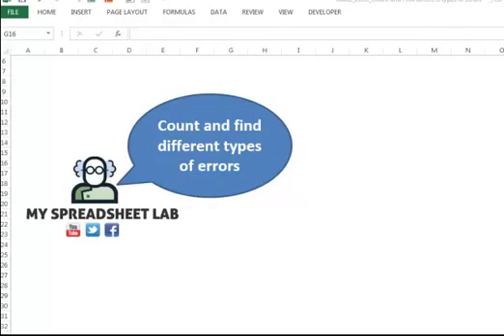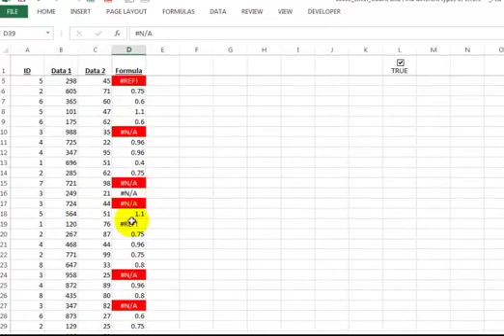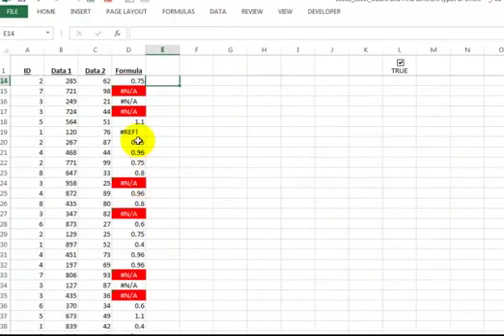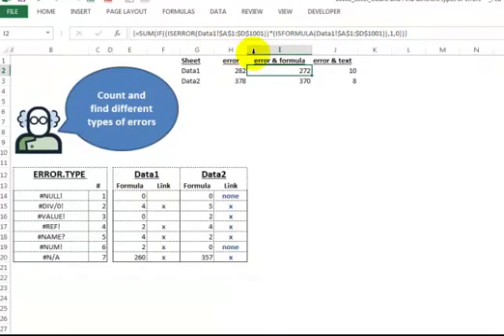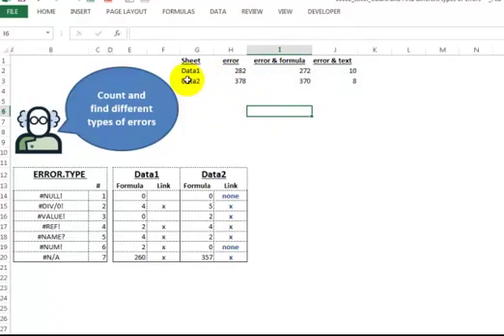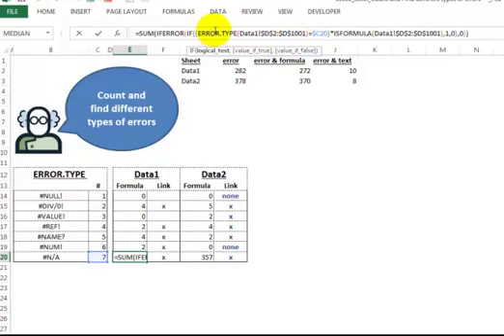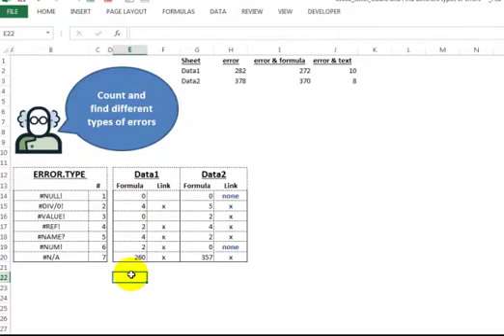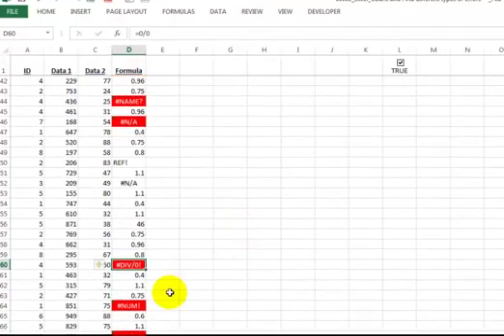Video 00081 Count and find different types of Excel errors